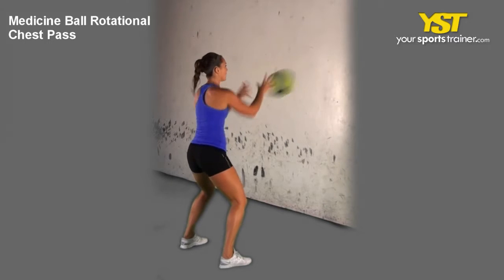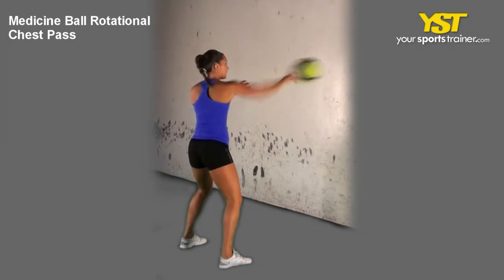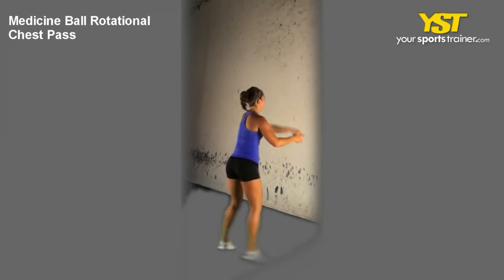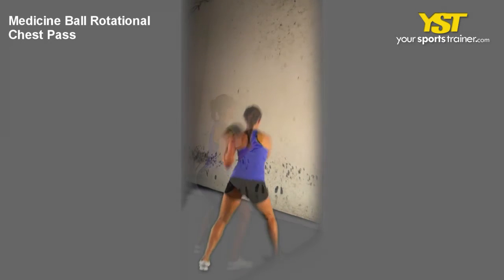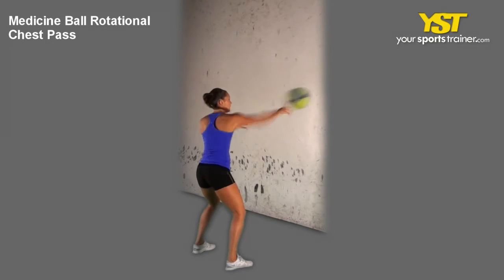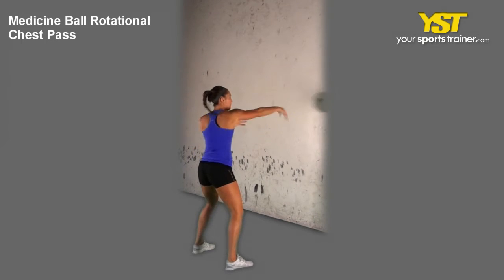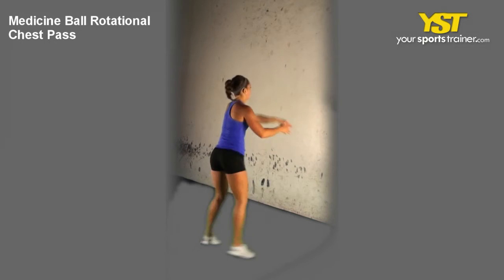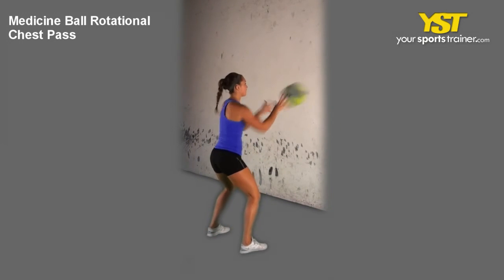759 Medicine Ball Rotational Chest Pass